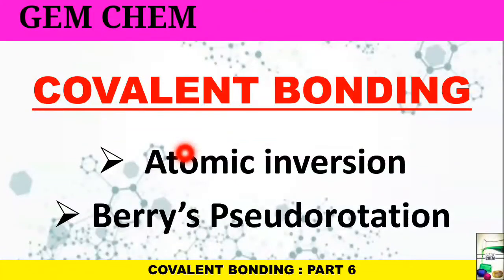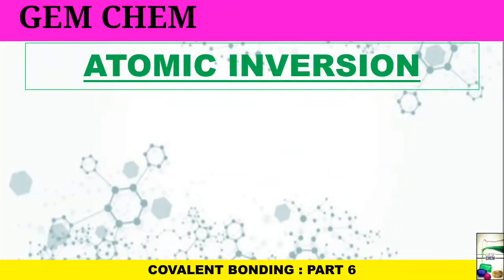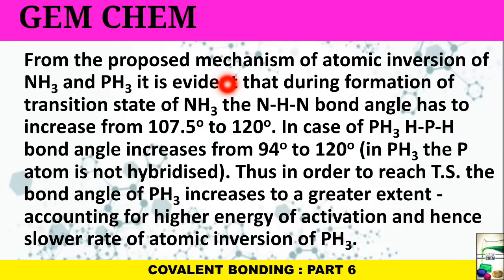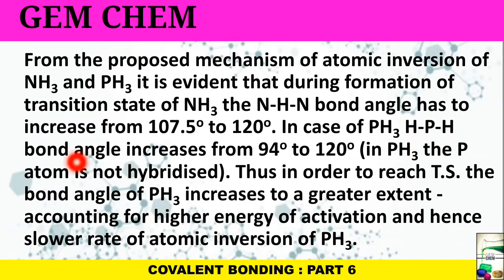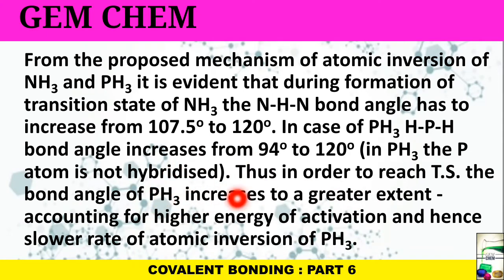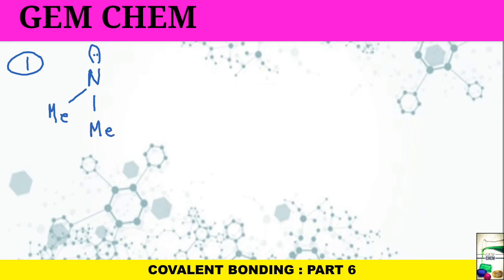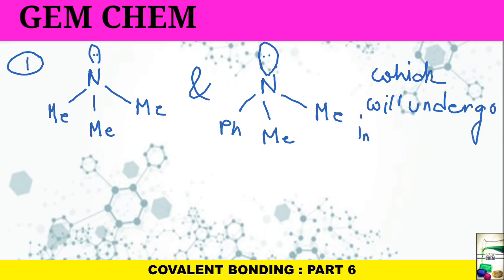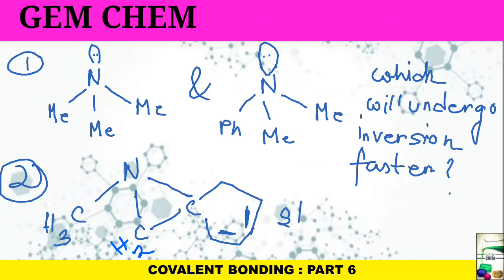Covalent bonding | Bsc 1st year | Part 6 | Atomic inversion| Berry's pseudorotation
@GEM CHEM